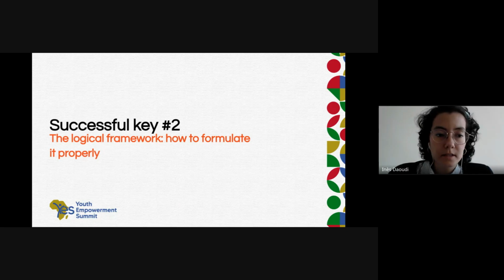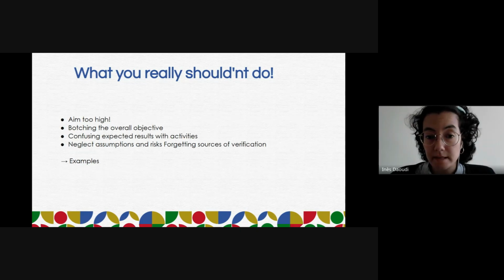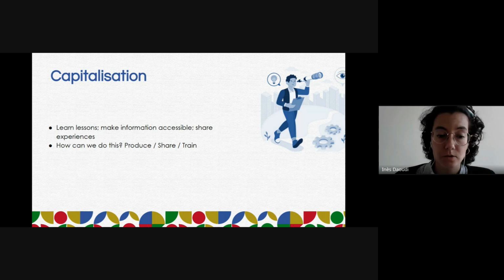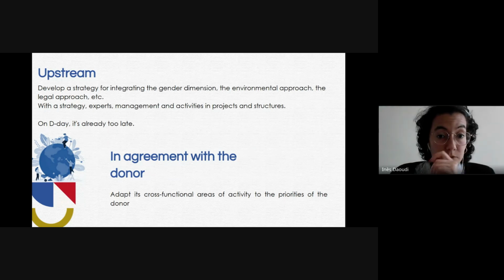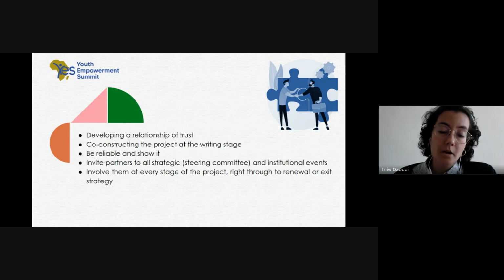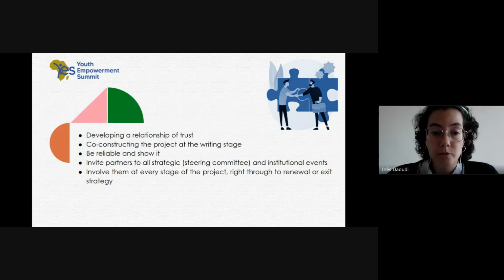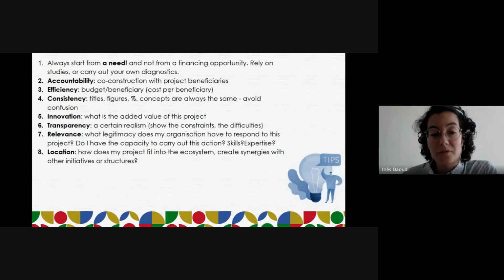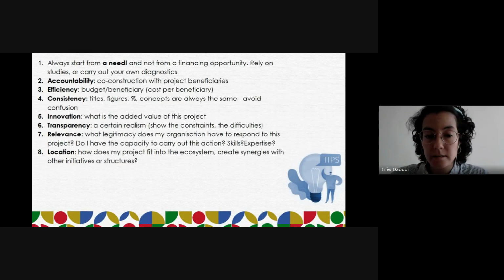5 Keys to a successful call for projects 2025 05 06 GMT Recording